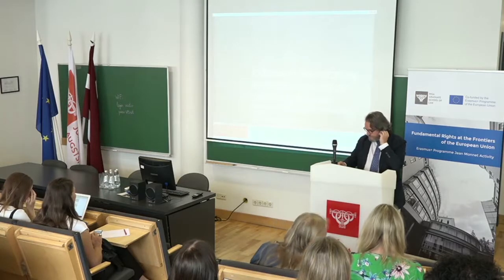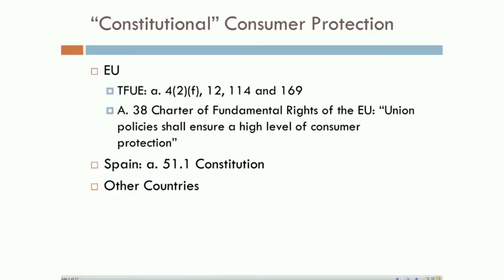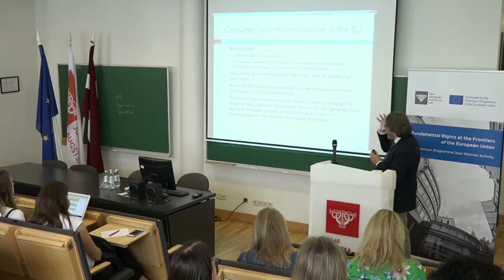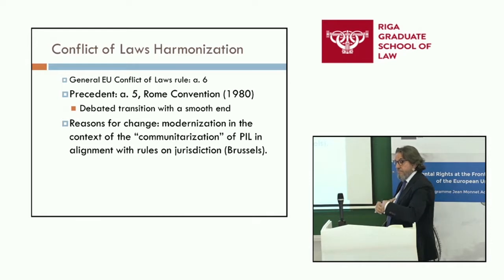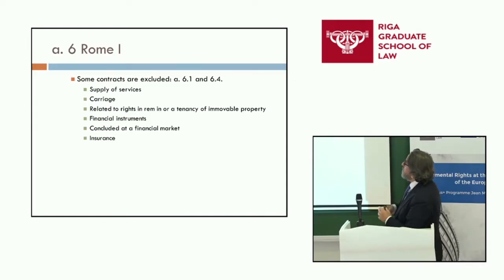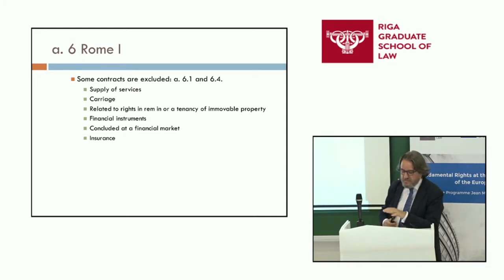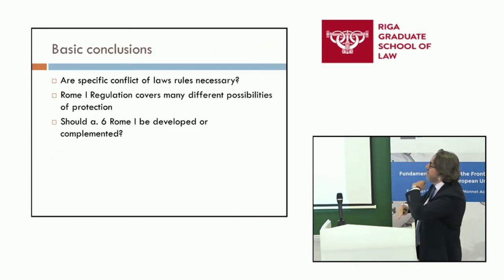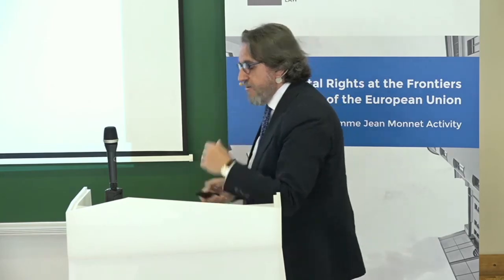Prof. Carlos Llorente "Consumer protection in the EU conflict-of-laws framework"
Prof. Carlos Llorente (ICADE, Madrid, Spain). Consumer protection in the EU conflict-of-laws framework.